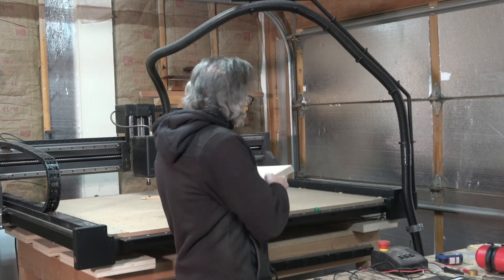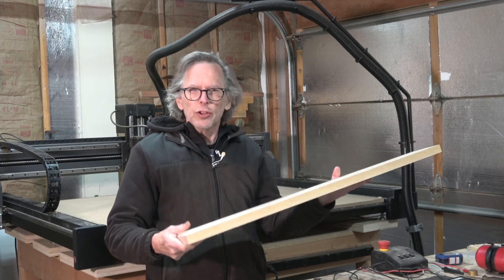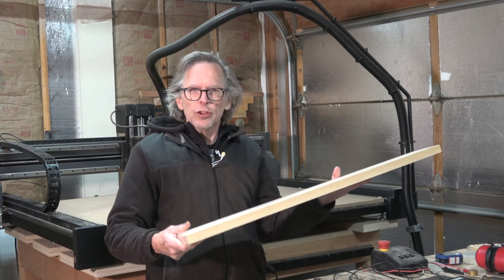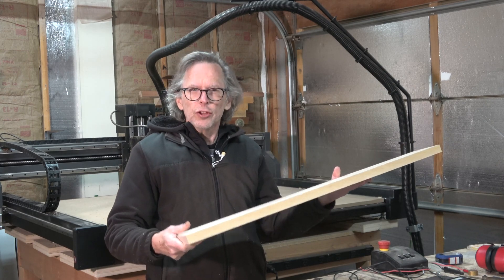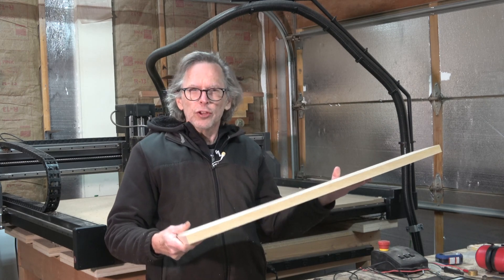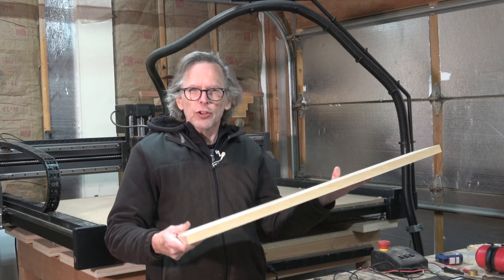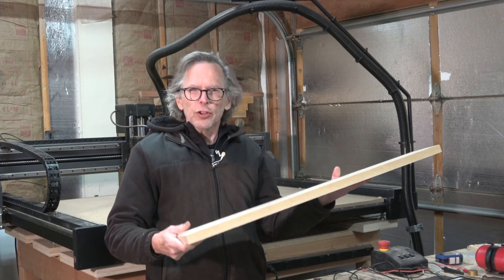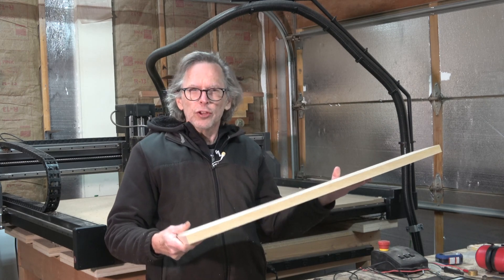Building A Precision Bass Part 6 Making The Neck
In part 6 of my bass guitar build, I explain how I used my X-Carve Pro CNC machine to make the neck.